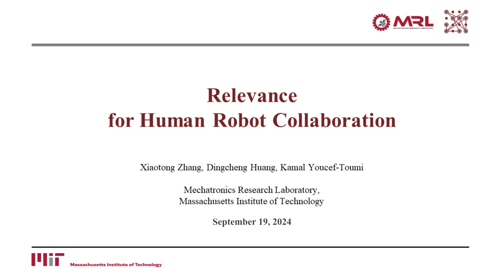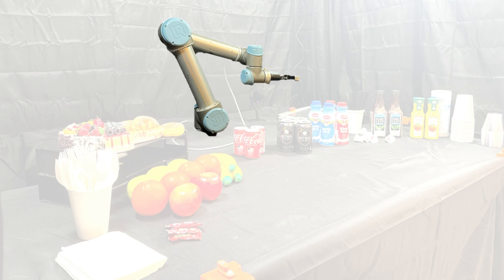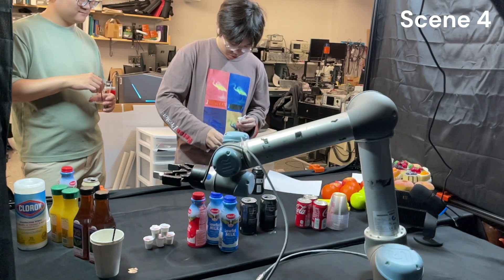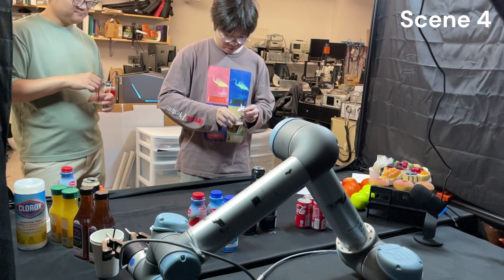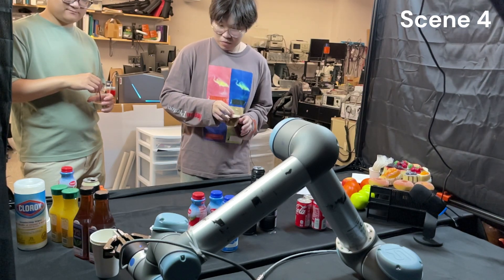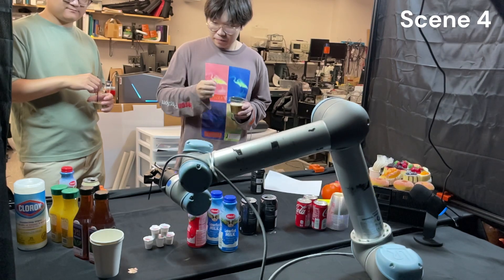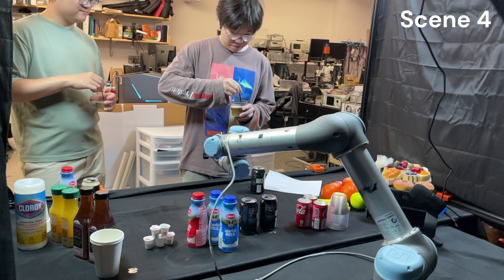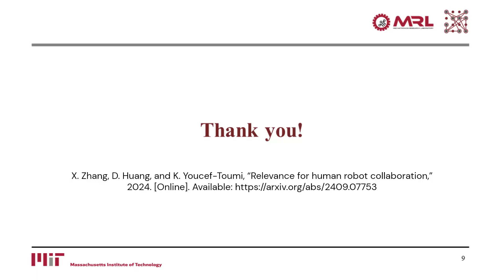Relevance for Human Robot Collaboration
This is the demonstration video for the paper: " Relevance for Human-Robot Collaboration."
Authors: Xiaotong Zhang, Dingcheng Huang, Kamal Youcef-Toumi